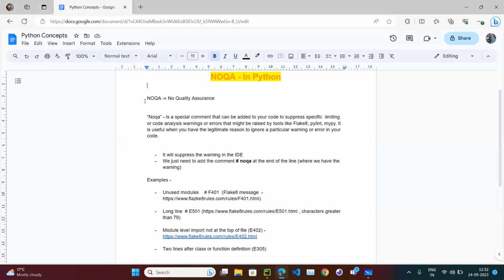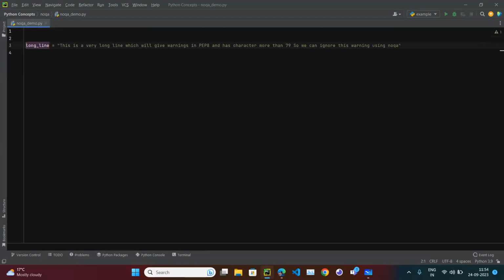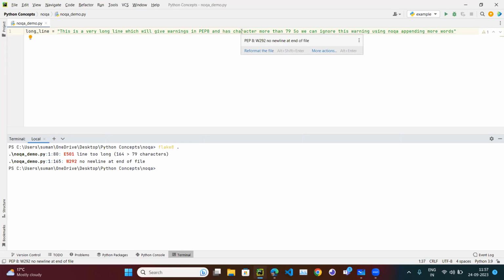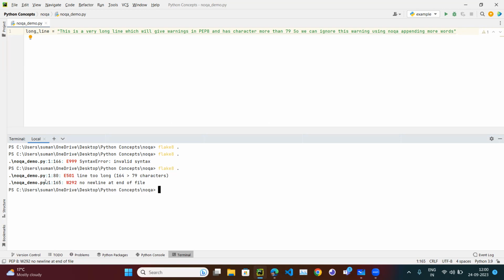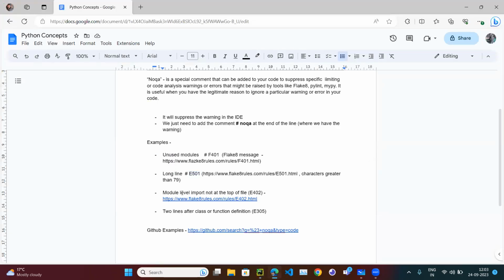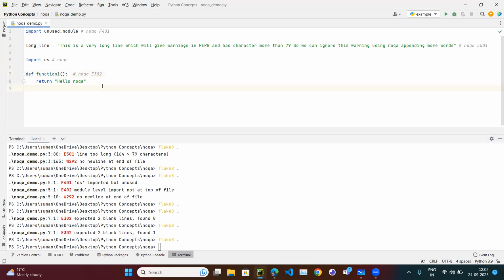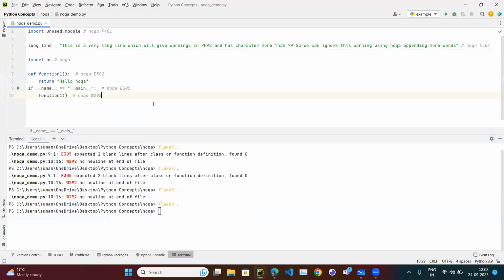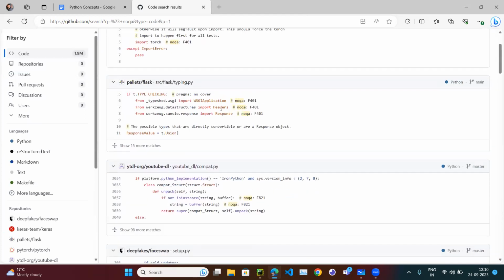Python # 0011 # what is NOQA in Python. Explain with example?